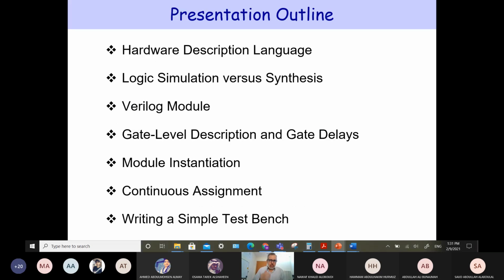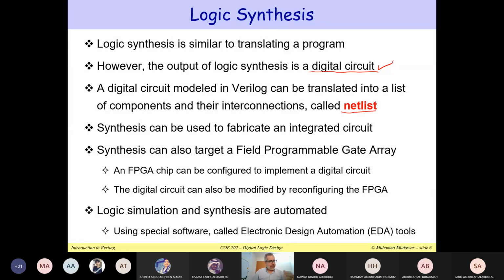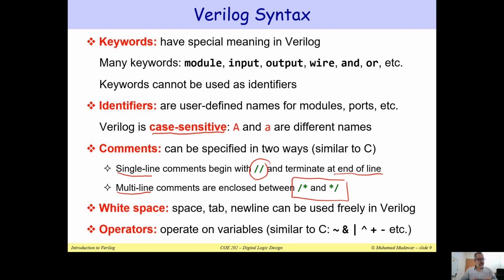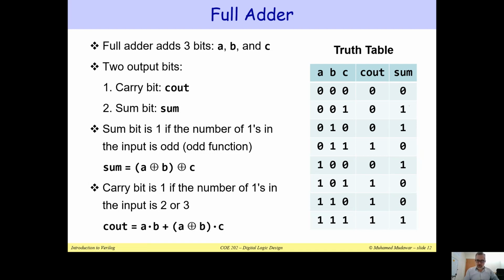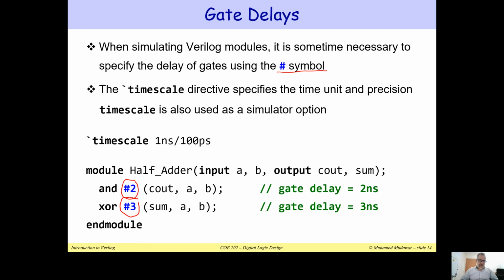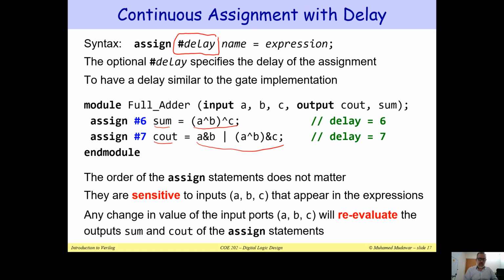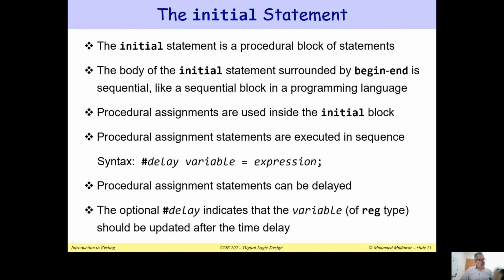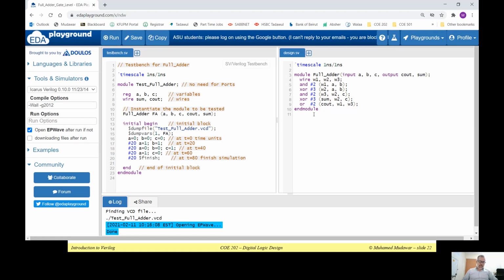6. Introduction to Verilog